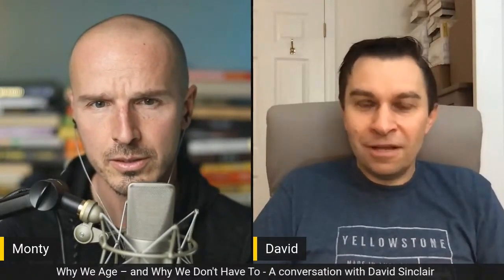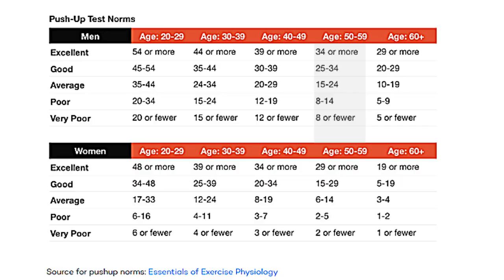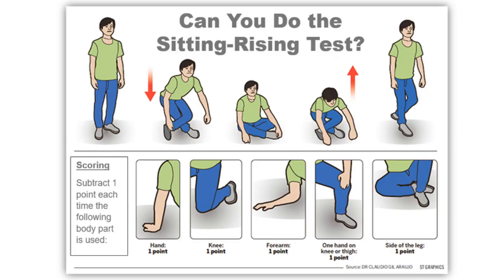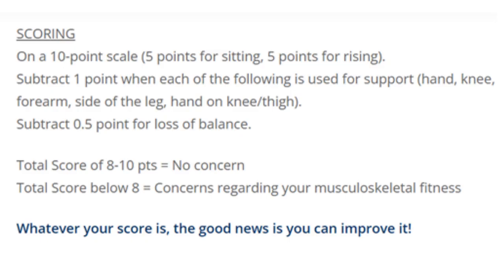METHODS TO TRACK YOUR AGING LEVEL | Dr David Sinclair Interview Clips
Dr David Sinclair talks about different methods to measure our aging level in this video clip.

Ability to sit and rise from the floor as a predictor of all-cause mortality